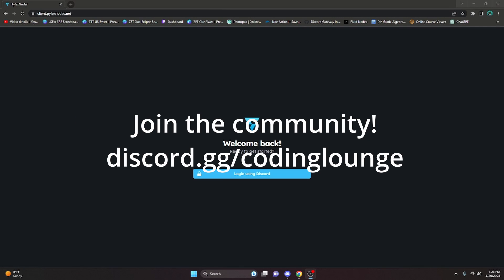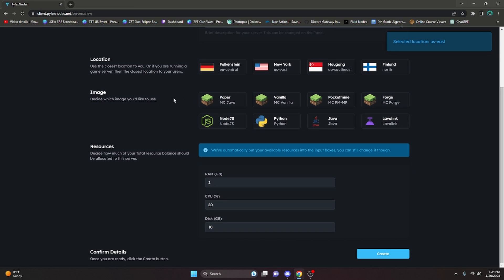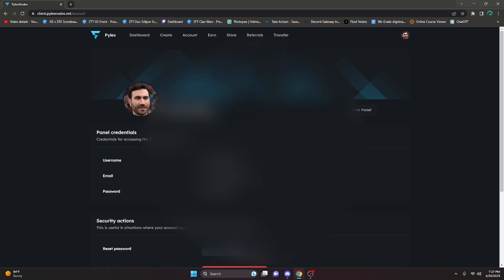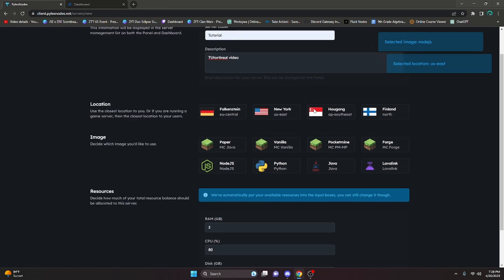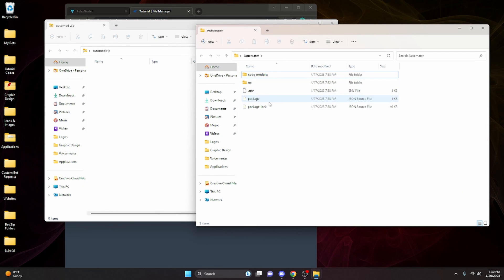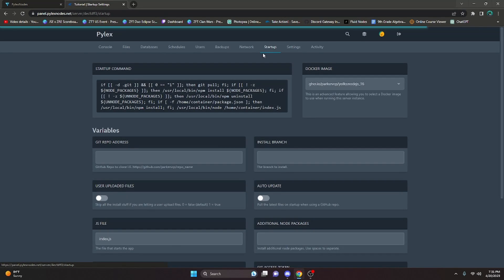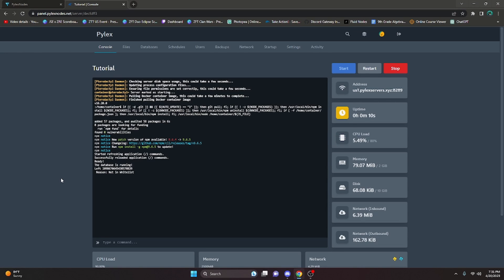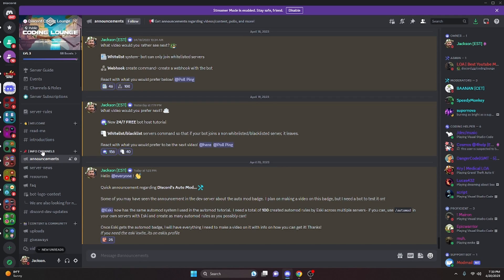How to host your Discord Bot 24/7 FOR FREE!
This is how you can keep your discord bot online 24/7 for free!